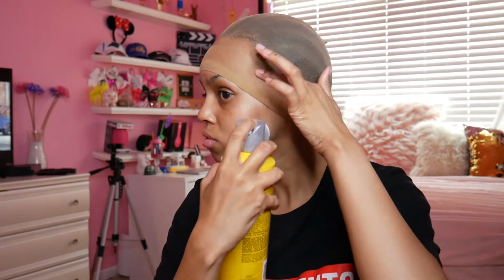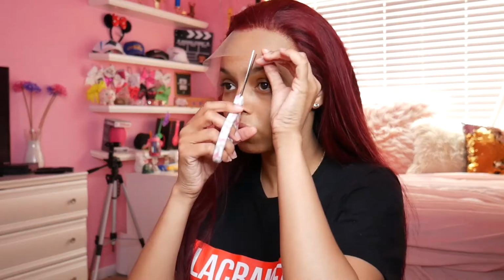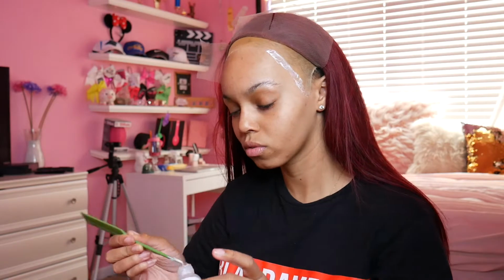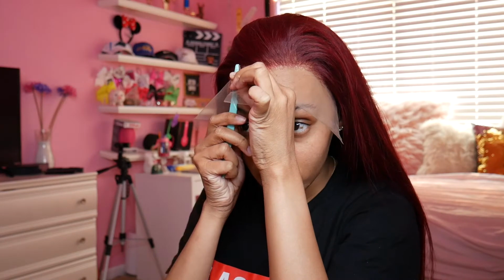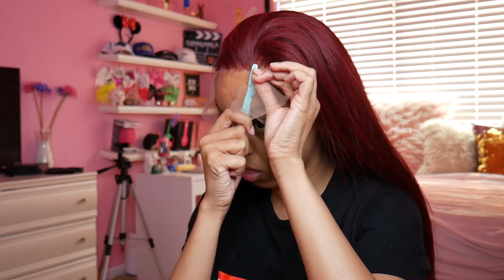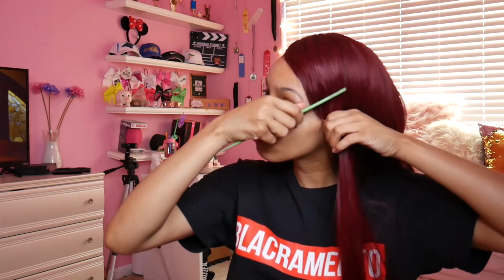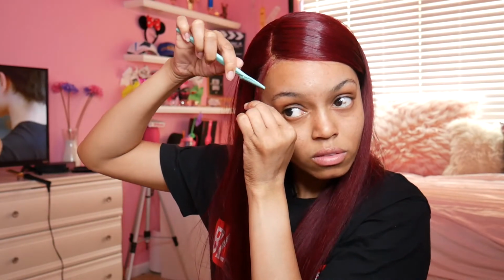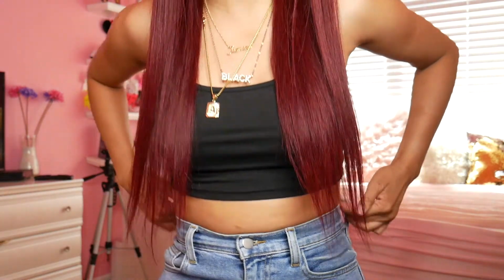BACK TO SCHOOL HAIRSTYLE! DETAILED START TO FINISH 99J WIG INSTALL FT. AFSISTER WIG ON AMAZON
Hair Details:
Length: 20 Inches
Density:150%
Colour: Burgundy red
Lace part area size : 13X4
Products on Amazon

front,transparent lace wig,closure wig,99j lace front wig,burgundy wig install,burgundy wig darkskin,99j 13x4 wig